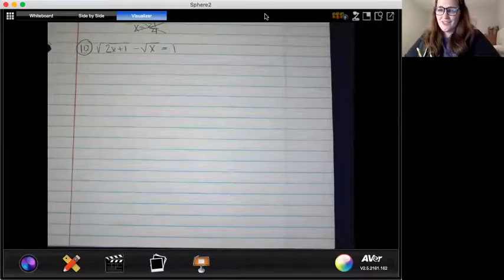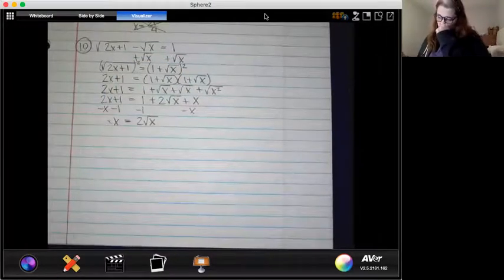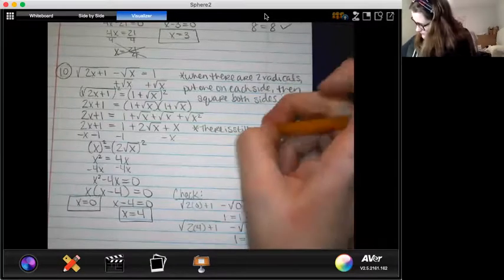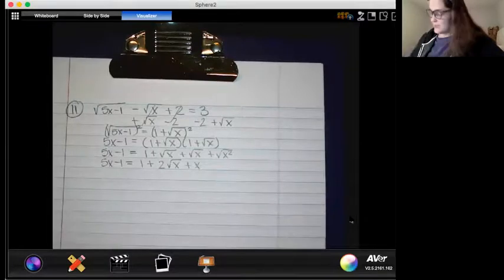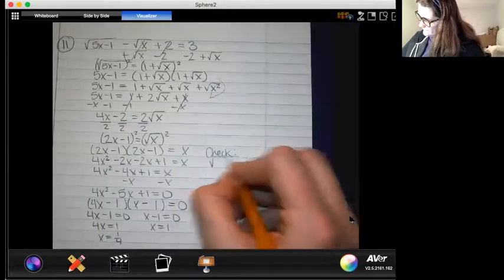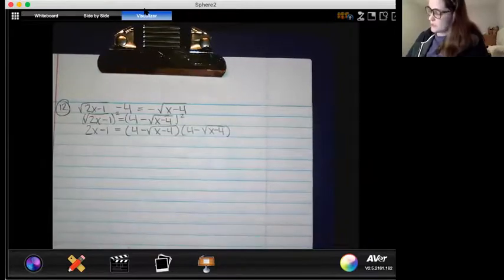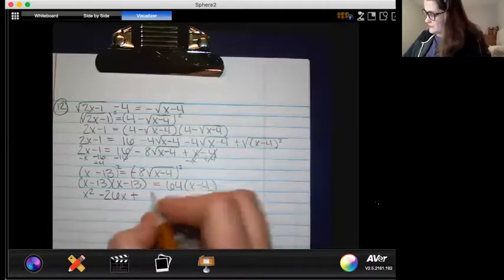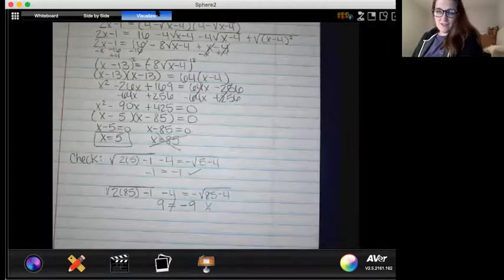3.8: Solving Radicals. Video 3.